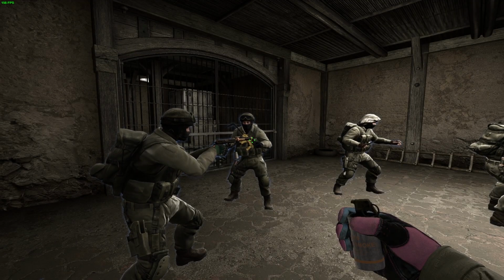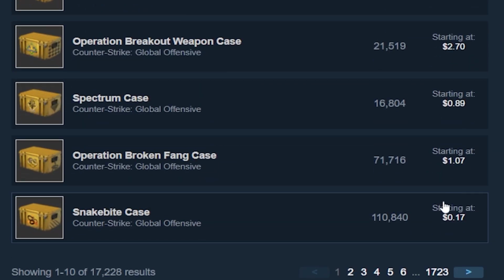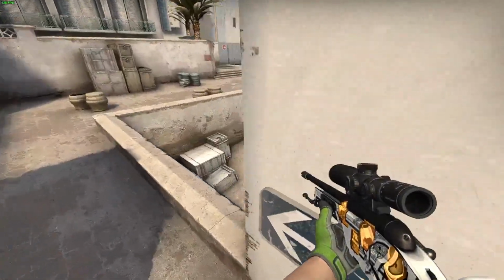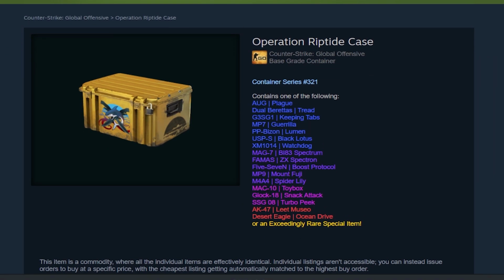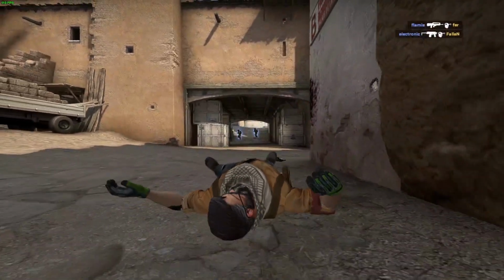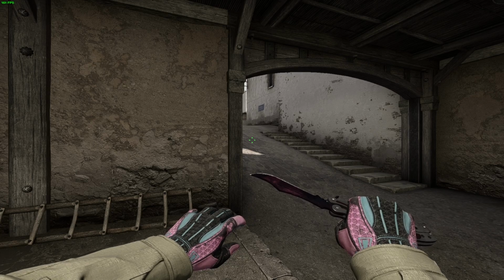Don't Get BURNED Doing This & “INVESTING NOW” | Case Investing (CSGO)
CS investing can be scary, join along with myself fellow mandos, as someone who has done this for almost 4 years, I always cut to the point no time for funny stuff.